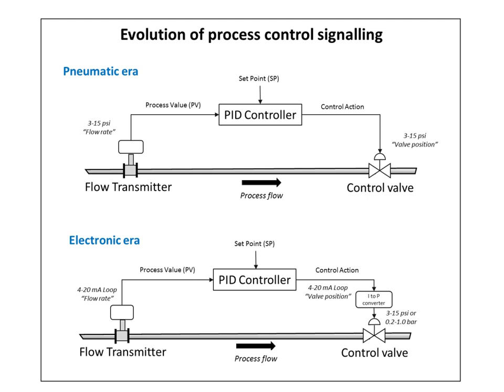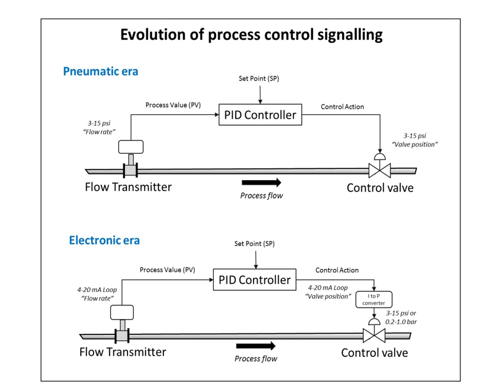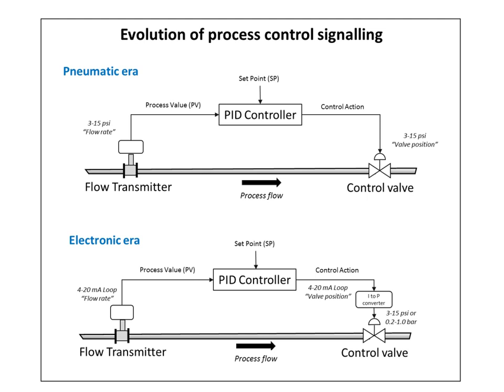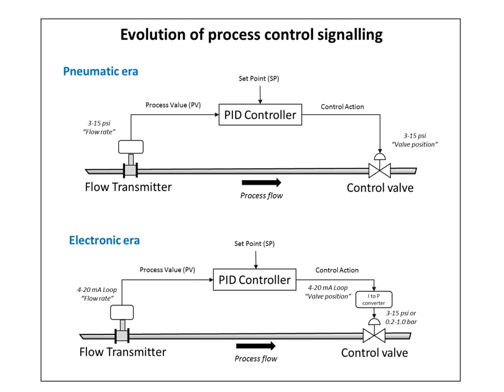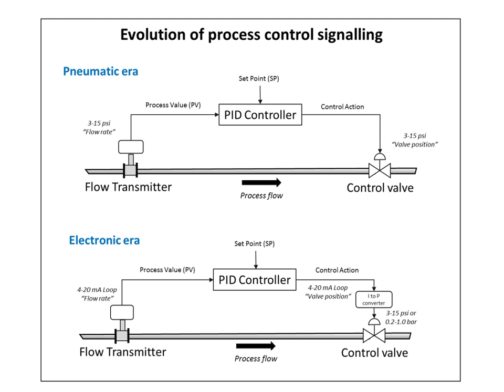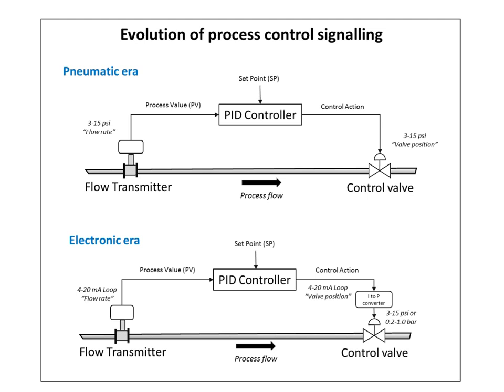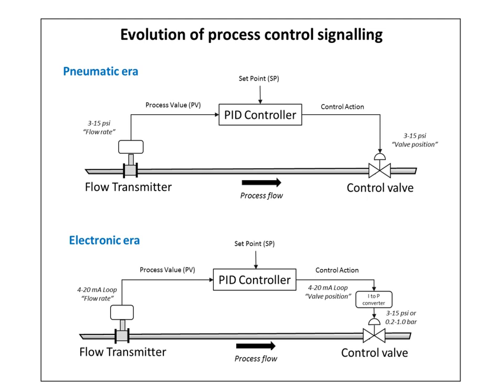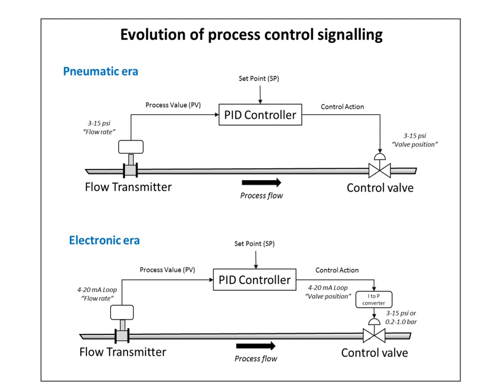Instrumentation engineering | Wikipedia audio article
00:00:40 1 History and development
00:00:55 1.1 Pre-industrial
00:02:11 1.2 Early industrial
00:04:39 1.3 Automatic process control
00:05:56 1.4 Large integrated computer-based systems
00:08:00 2 Applications
00:08:36 2.1 Household
00:10:19 2.2 Automotive
00:11:37 2.3 Aircraft
00:13:10 2.4 Laboratory instrumentation
00:13:49 3 Measurement parameters
00:14:05 4 Instrumentation engineering
00:17:05 4.1 Typical industrial transmitter signal types
00:17:27 5 Impact of modern development

- Socrates

SUMMARY
Instrumentation is a collective term for measuring instruments that are used for indicating, measuring and recording physical quantities such as flow, temperature, level, distance, angle, or pressure. The term has its origins in the art and science of scientific instrument-making.
Instrumentation can refer to devices as simple as direct-reading thermometers, or as complex as multi-sensor components of industrial control systems. Today, instruments can be found in laboratories, refineries, factories and vehicles, as well as in everyday household use (e.g., smoke detectors and thermostats)